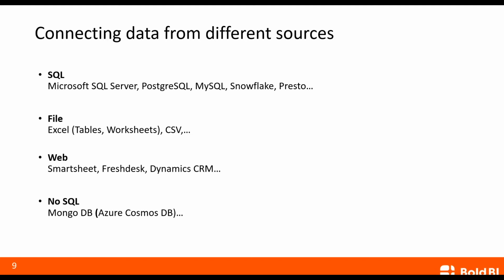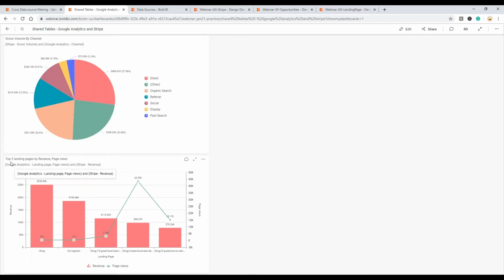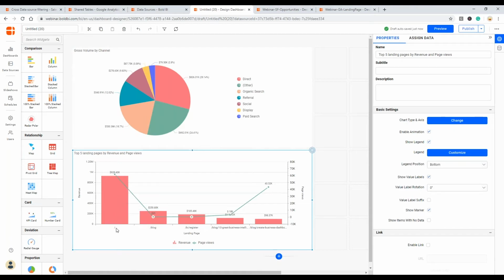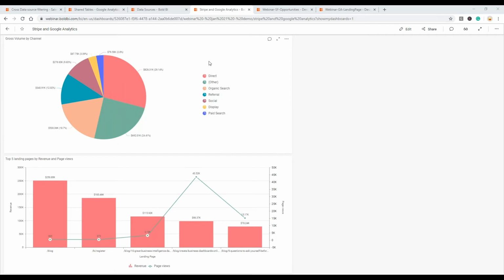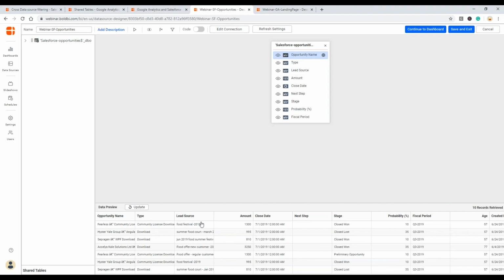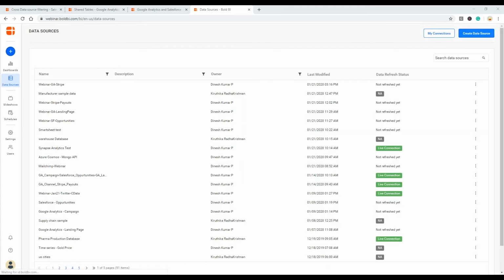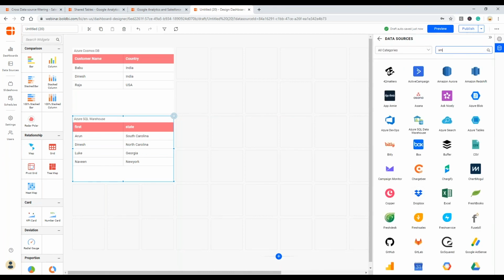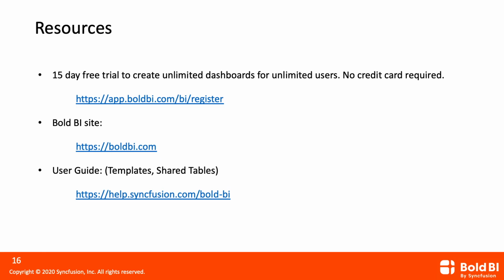The Secret to Getting Better Insights from Your Data [Webinar]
In this webinar, we’ll see how to derive insights from a variety of data sources by connecting to them in Bold BI. We will demonstrate this in three simple steps:
- Connect to SQL, No SQL, file, and cloud storage data sources.
- Connect to other cloud services like Dynamics CRM, Freshdesk, Azure Synapse Analytic.
- Integrate Demo to Track website conversions, sources, and revenue together by creating a dashboard with data joined from Salesforce, Stripe, and Google Analytics.

Ready to revolutionize your business? Start your 30-day trial of Bold BI now: